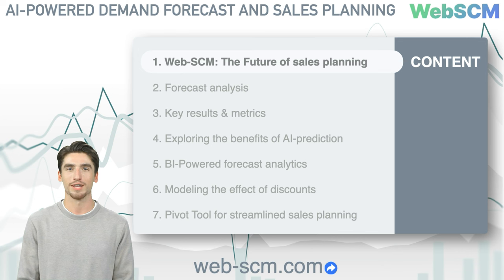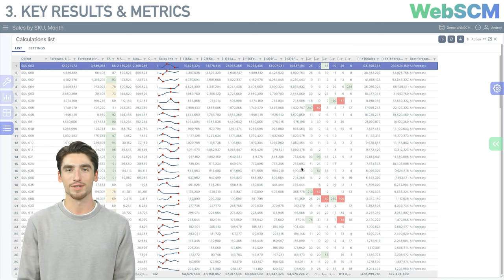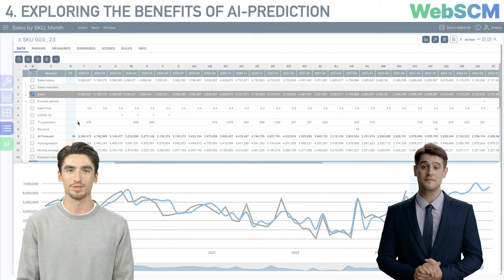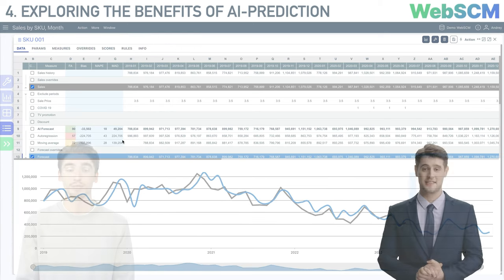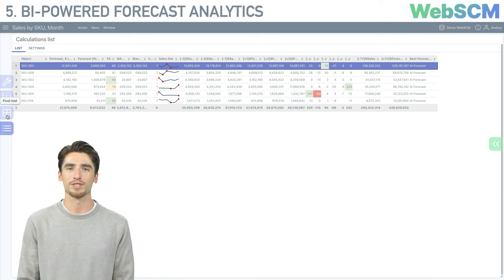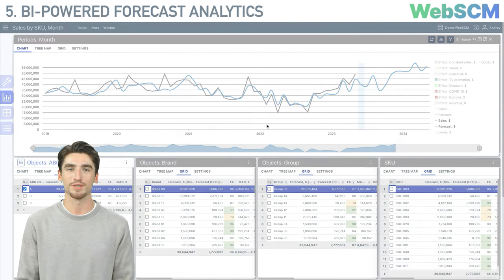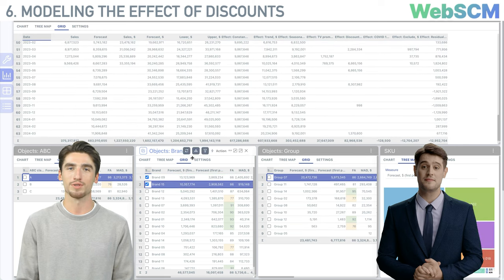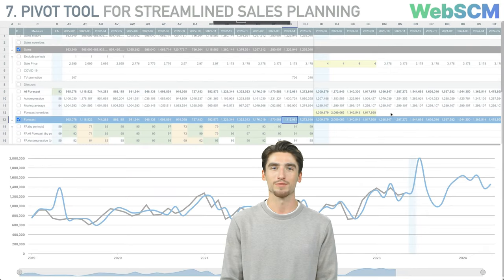WebSCM - The Future of Sales Planning. AI Forecasting vs. Traditional Techniques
🚀 Explore the future of sales planning with Web-SCM's cutting-edge AI-powered tools!

In this detailed guide, characters created by artificial intelligence from Unitsoft, Alex and Max, discuss the nuances of demand forecasting and the transformative impact of artificial intelligence on sales strategies.

 From detailed forecast analysis to modeling the effects of discounts and leveraging BI-powered analytics, this video is a treasure trove of insights for businesses looking to optimize their sales processes. Don't miss out on expert tips and a hands-on demonstration of the Pivot Tool for streamlined sales planning.

🔥 Chapters:
00:00 - Introduction to Web-SCM's Potential in Sales Planning
01:29 - Deep Dive into Forecast Analysis
03:17 - Exploring Key Results & Metrics
07:28 - Benefits of AI Prediction in Sales
31:36 - Utilizing BI for Enhanced Forecast Analytics
33:45 - Strategies for Applying Discounts Effectively
38:00 - Mastering Sales Planning with the Pivot Tool